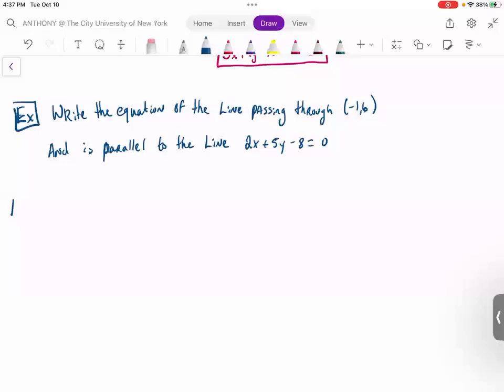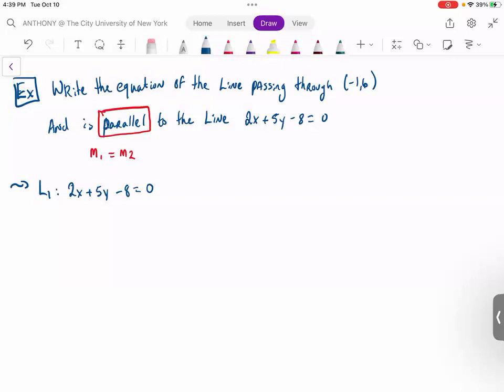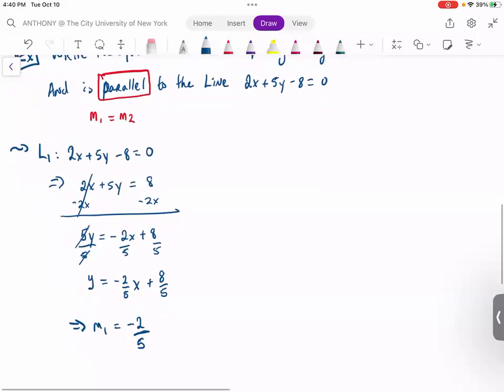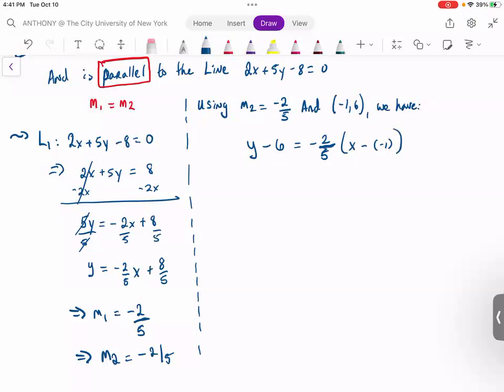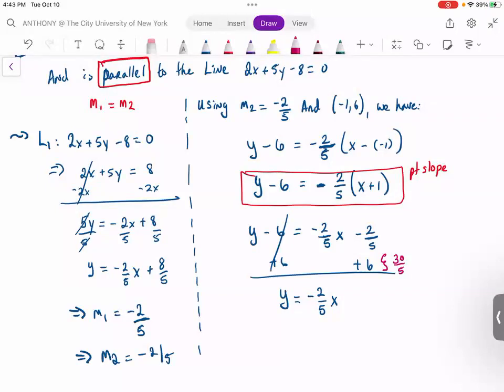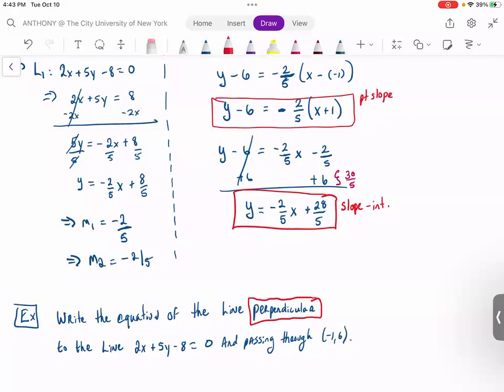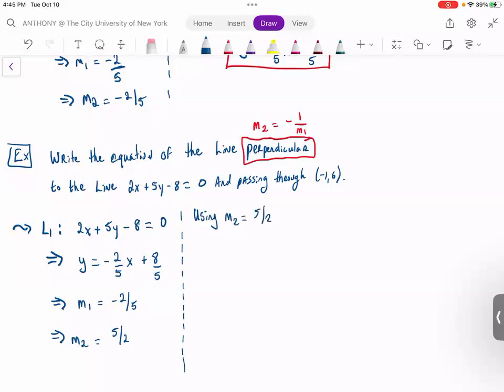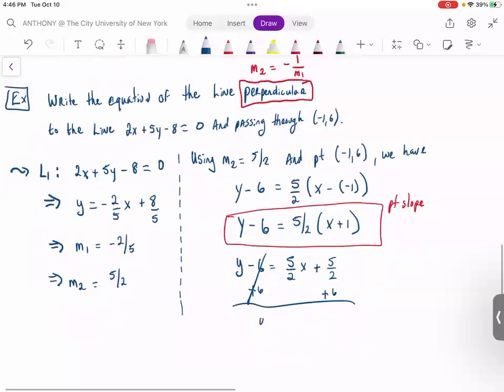Parallel and Perpendicular Lines